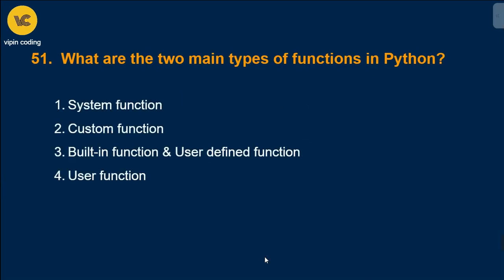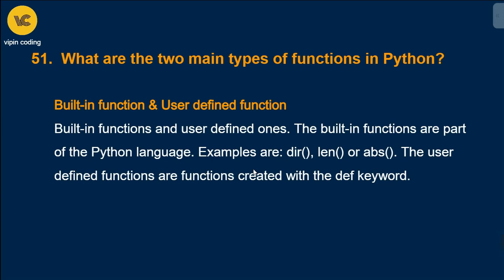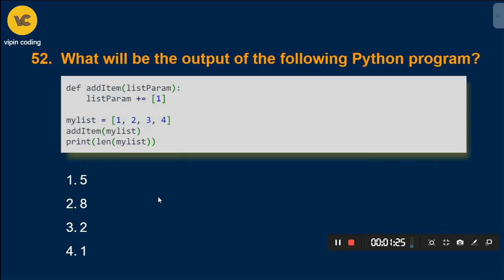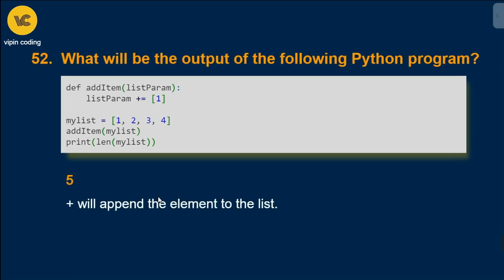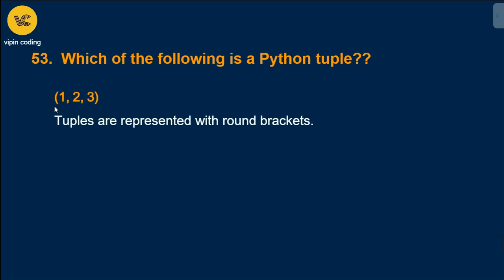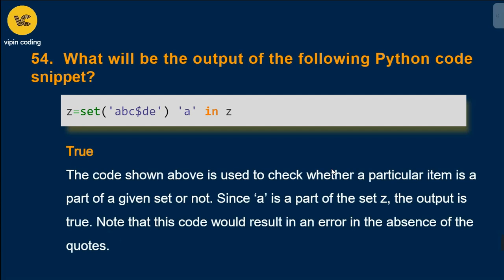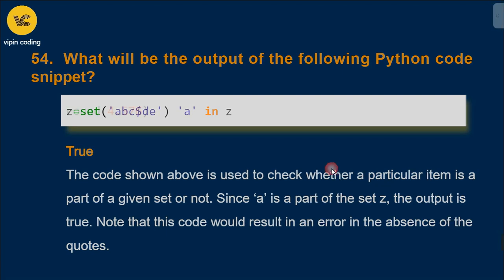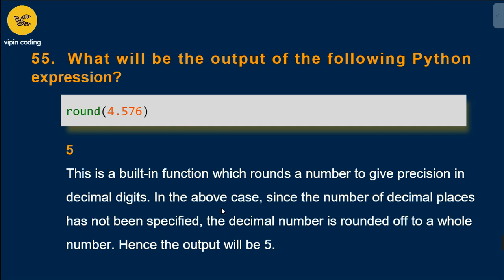Python quiz daily - python exercises for beginners - Day 11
In this video, I'm releasing a new python quiz everyday! This quiz is designed for beginner python users, and it will help you learn how to use the most common python functions.

If you're looking to learn python 3, then this is the video for you! Every day I release a new quiz designed to help you learn the most common python 3 functions.

In this video, I'm presenting day 4 of my python quiz series for beginners. This quiz covers basic concepts of python, such as variables, operators, and conditional statements. If you want to learn python the right way, then check out my quiz series!

If you're a beginner who wants to learn python the right way, then you need to check out my quiz series! In this series, I cover basic concepts of python, such as variables, operators, and conditional statements. If you're ready to start learning python, then check out day 4 of this series!